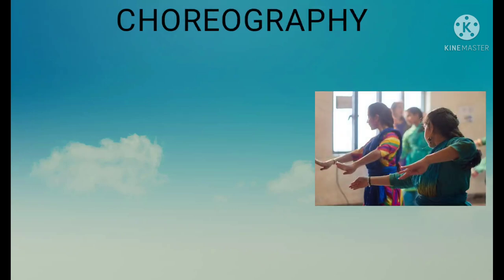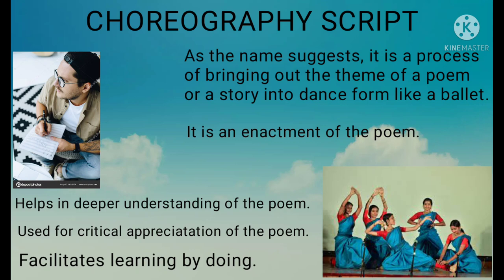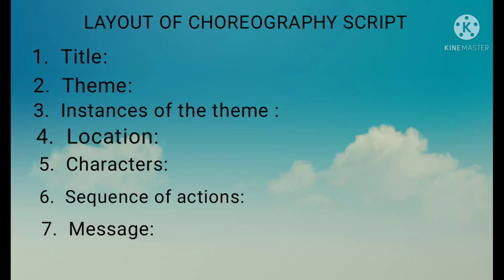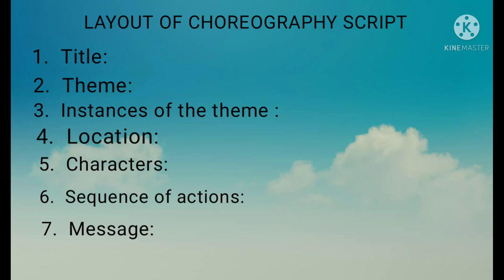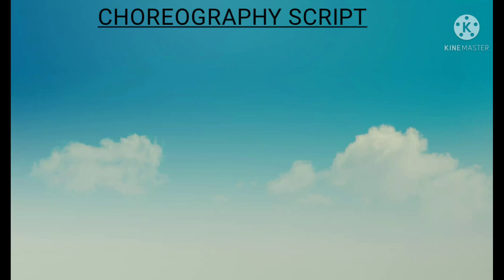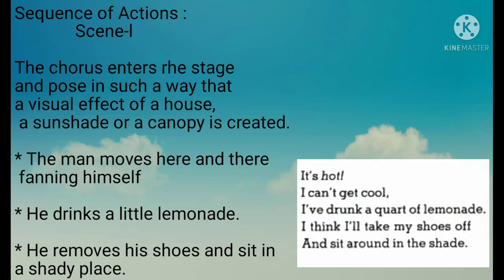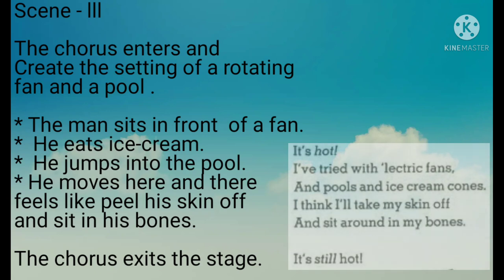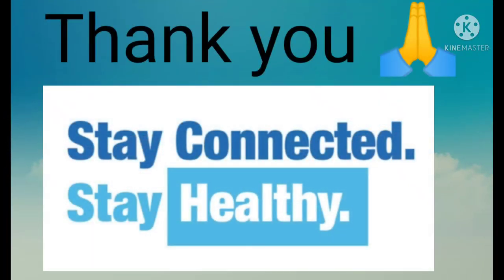DAY-19 BRIDGE COURSE - LEVEL-III ENGLISH - CHOREOGRAPHY SCRIPT